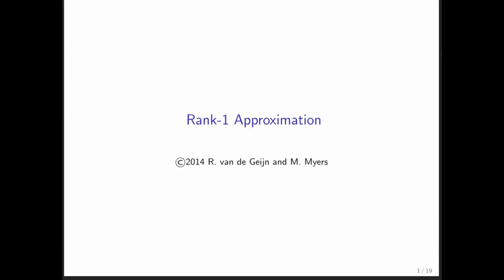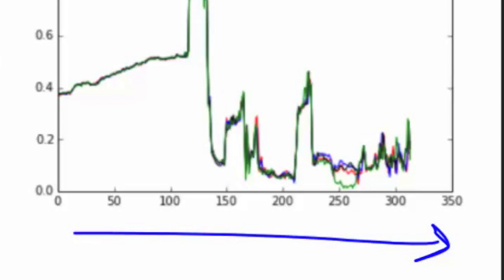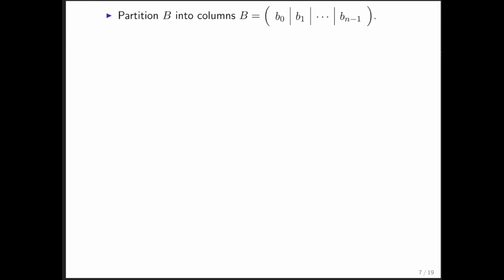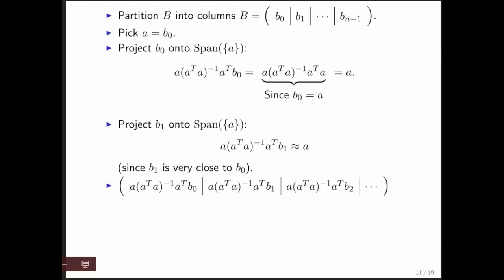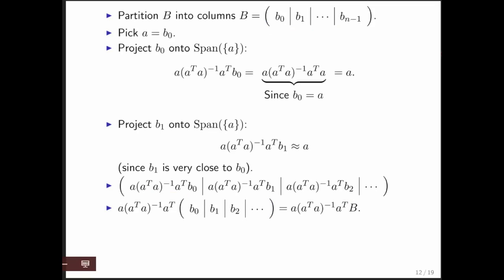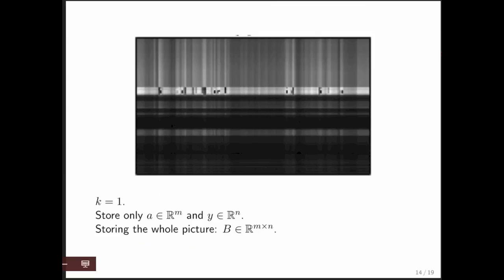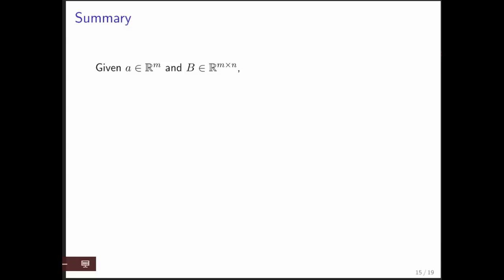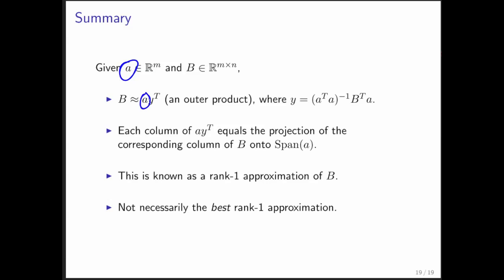11.2.2 Rank 2 Approximation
11.2.2 Rank 2 Approximation